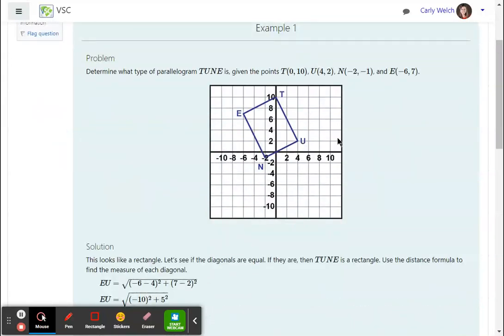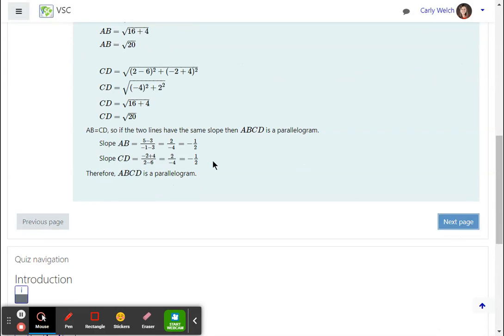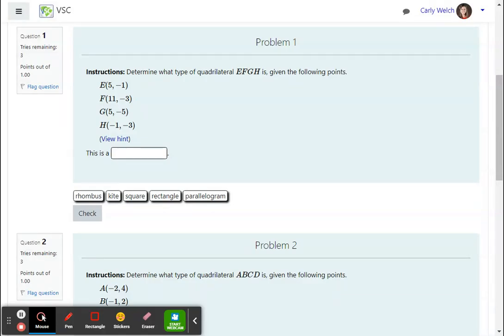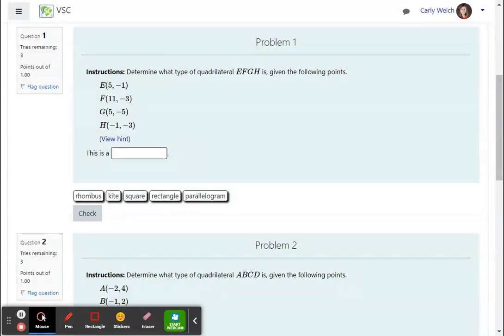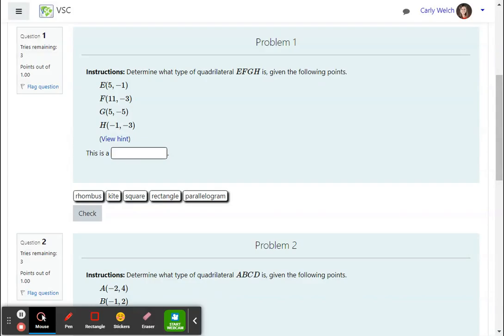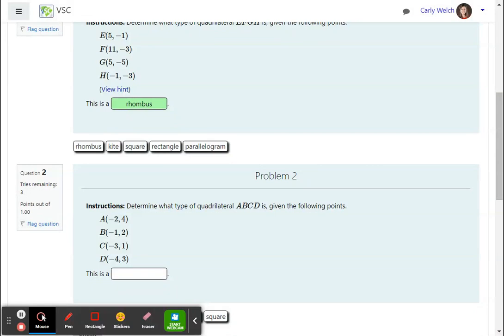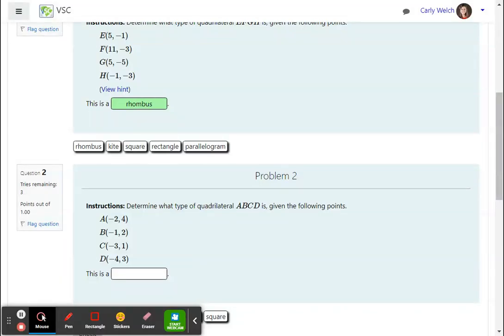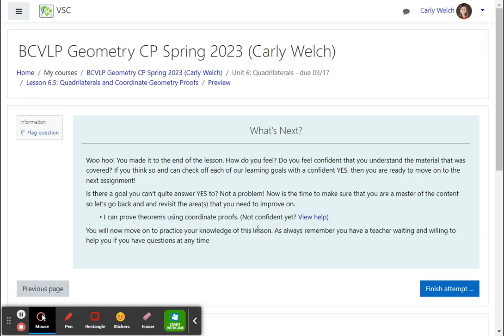Lesson 6.5: Quadrilaterals and Coordinate Geometry Proofs (page 2 of 11)